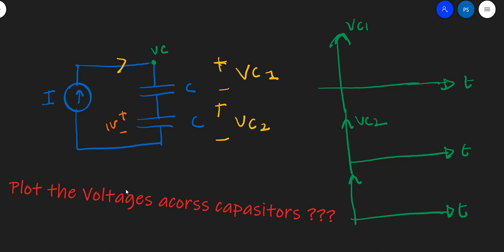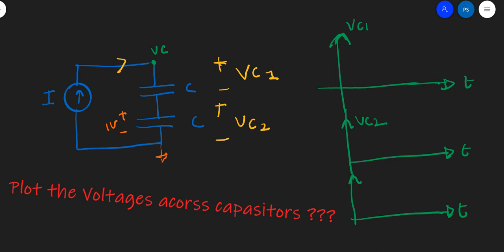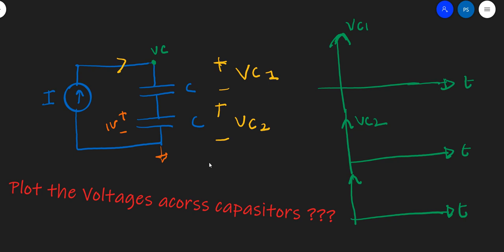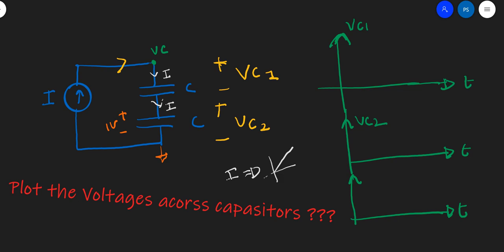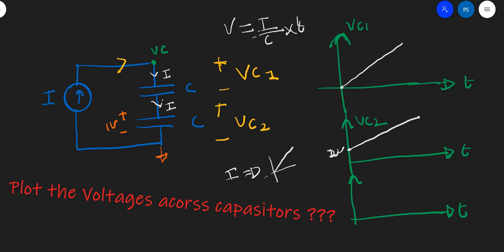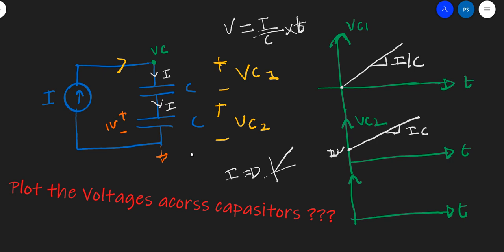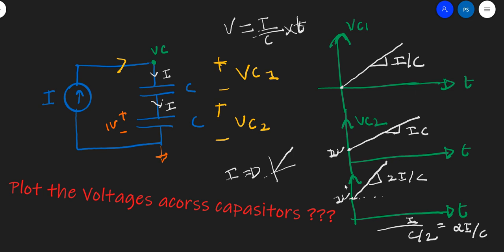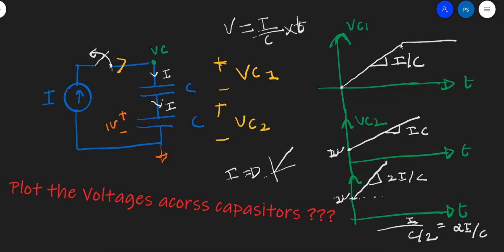Plot Voltages across the capacitors : Analog circuit design interview question in a MNC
In this video we will plot voltage across capacitors